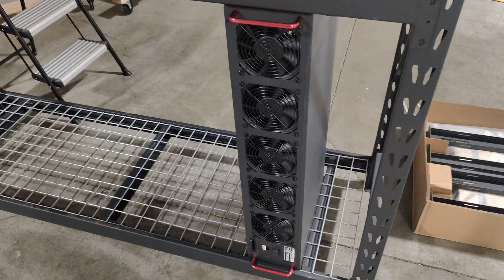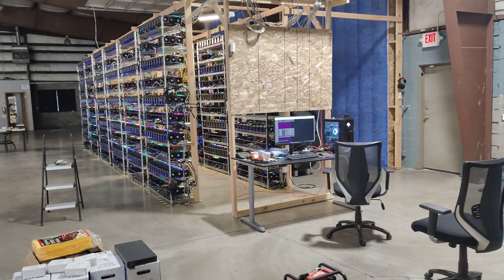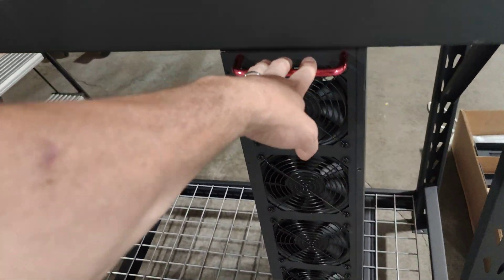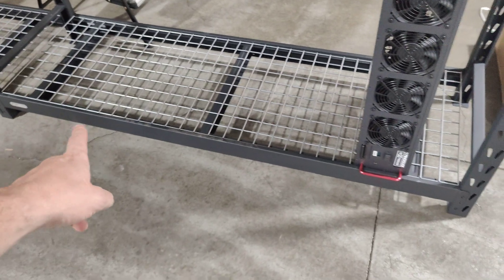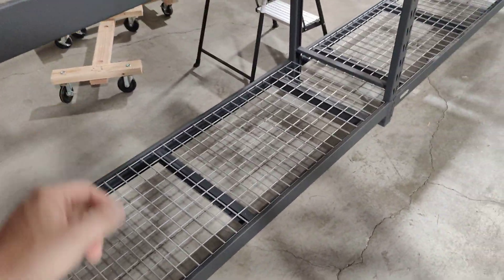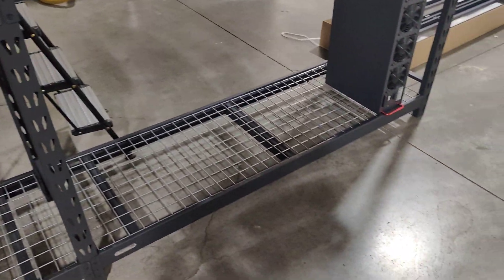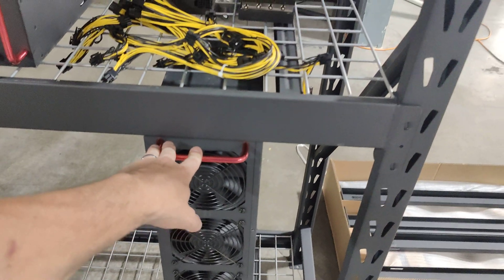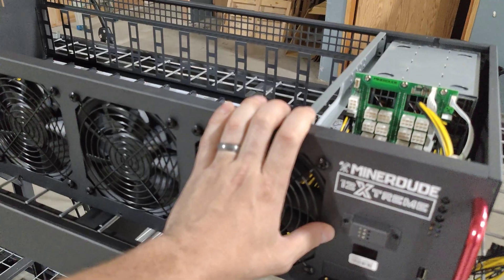Octominer 12 Extreme - Shelf / PDU Planning for Eth Farm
Planning out Octominer build out on heavy duty shelfs. We are thinking of doing 4 rigs on the left and right side with the PDU in the center.